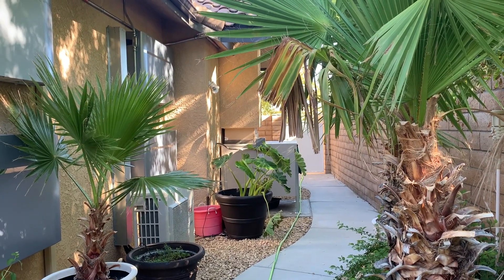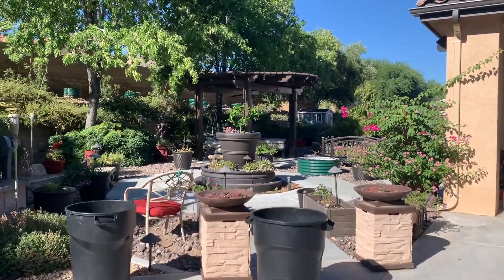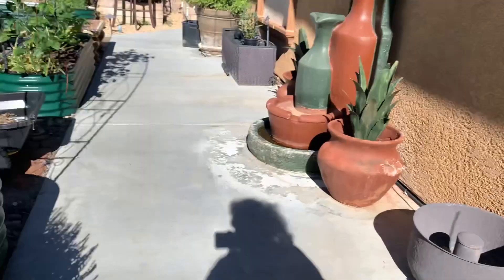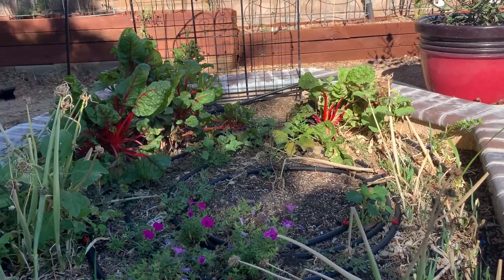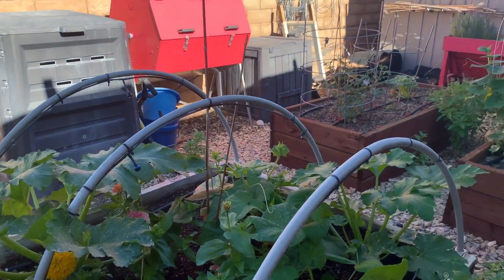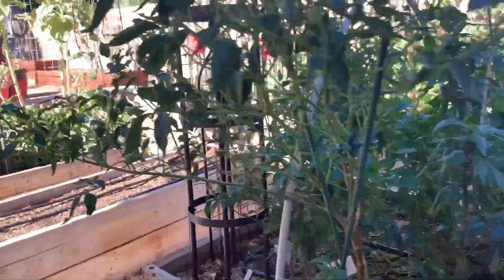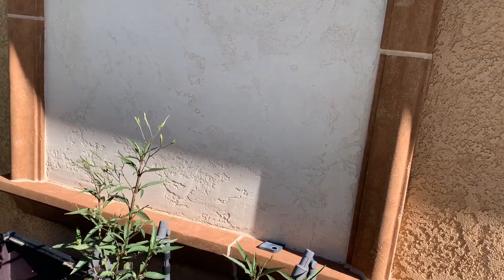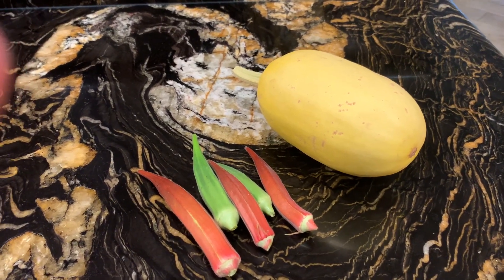Garden Diary 08 26 23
This weeks update on the yard and garden
Tropical Storm Hilary - 4.65 inches of rain

Past Week Temps & Humidity Levels:

Temps: Highs 75 - 97
               Lows 62 - 71

Humidity: Highs 52% to 99%
                  Lows  16% to 57%

06 Vego Garden Beds
12 Vego Herb Garden Beds (24" Round)
03 GreenStalks